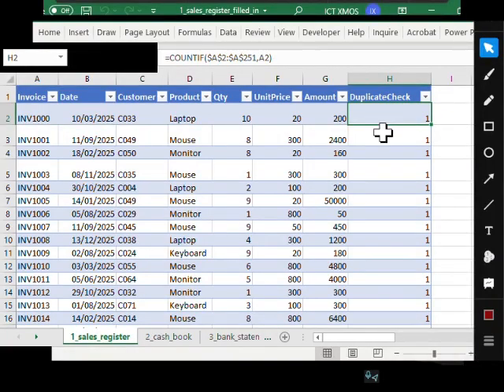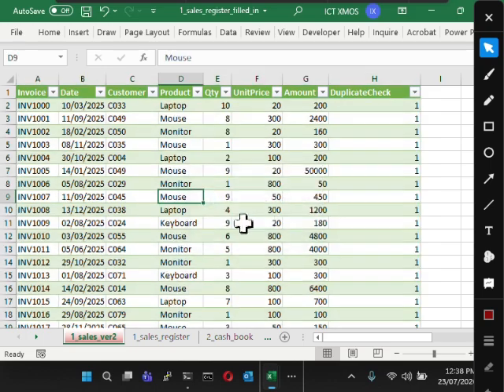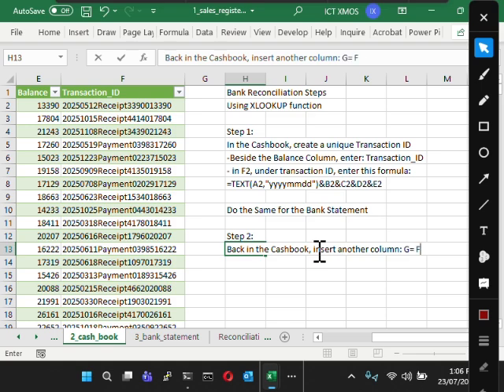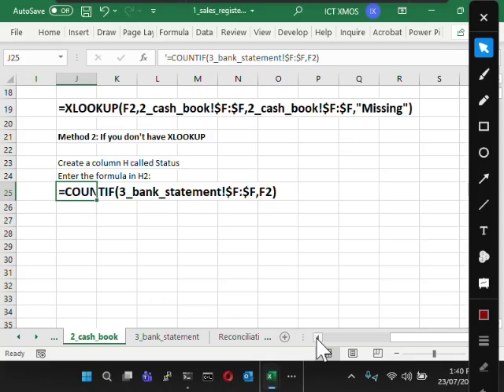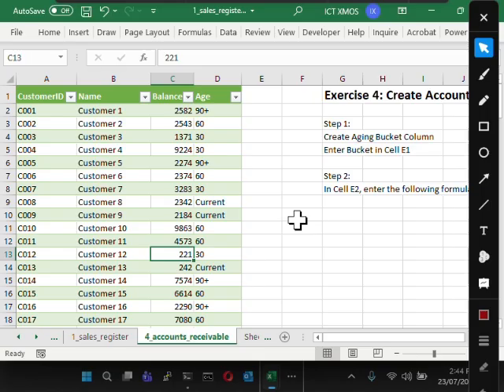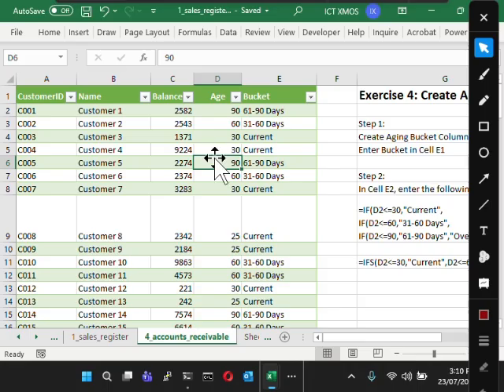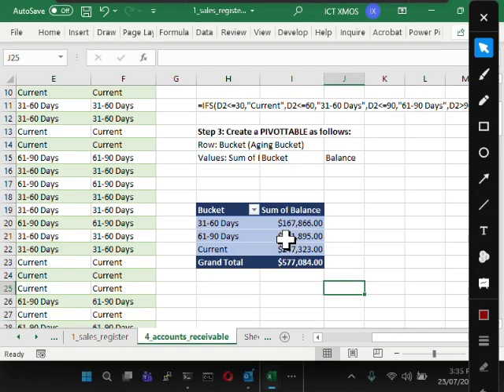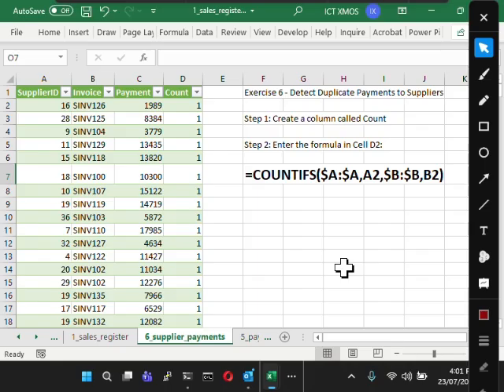Microsoft Excel Training for Professionals Week 04 Day02 Session 9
Continue with our Exercises - Building he components of our Dashboard. Pivot Tables, Charts, Slicers etc.